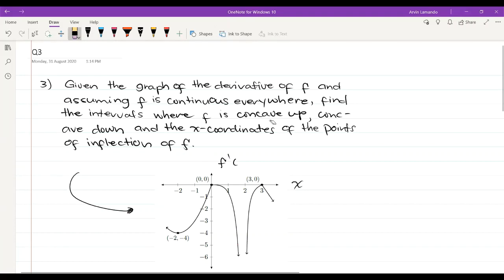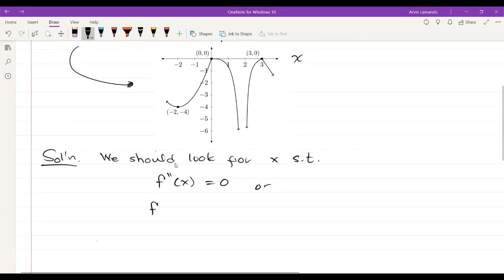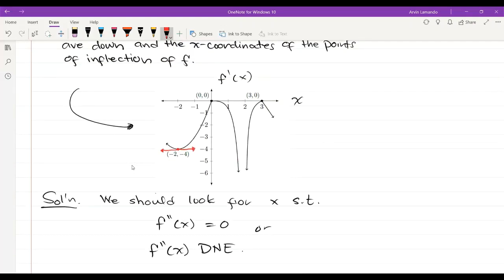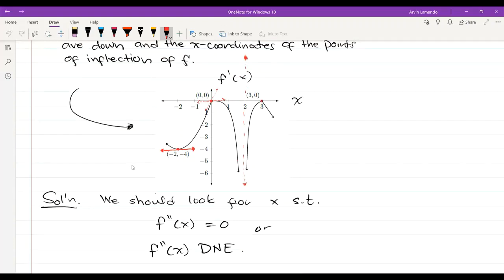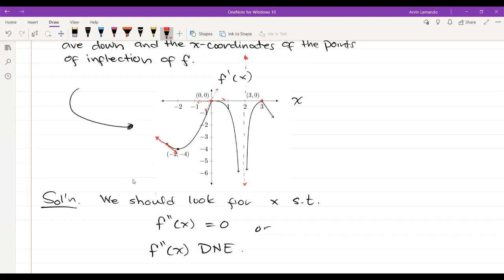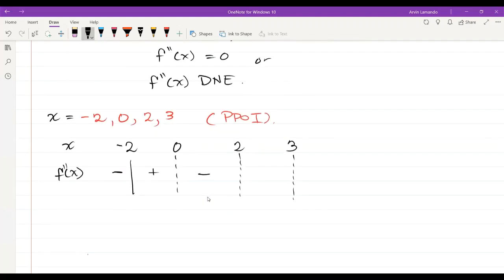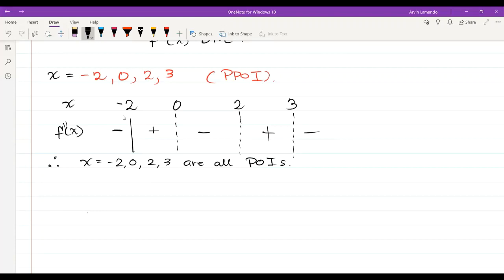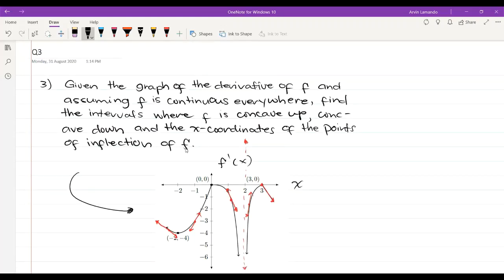[Math 21] Disc 2.6 Concavity and the Second Derivative Test (Part 5 of 5)